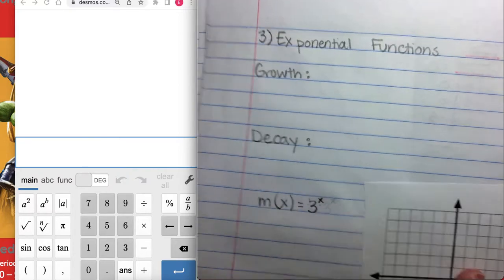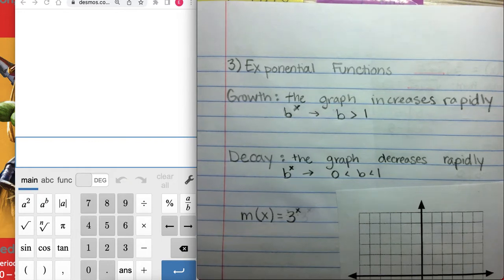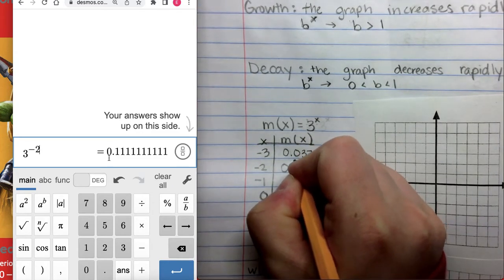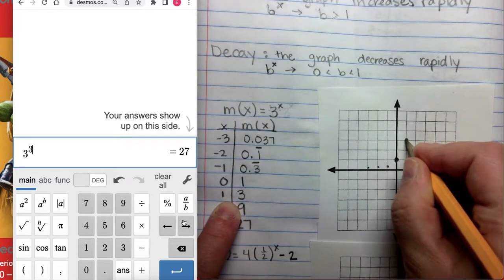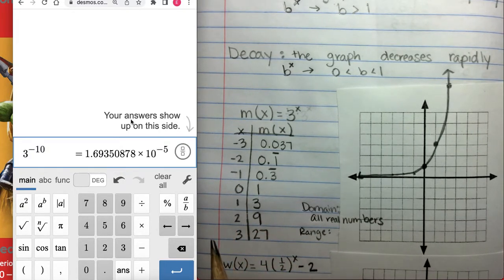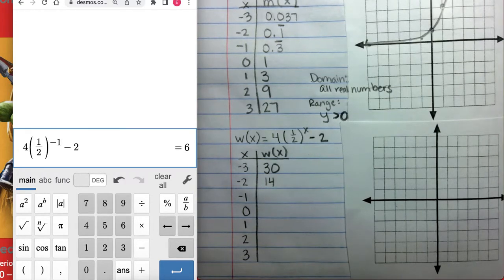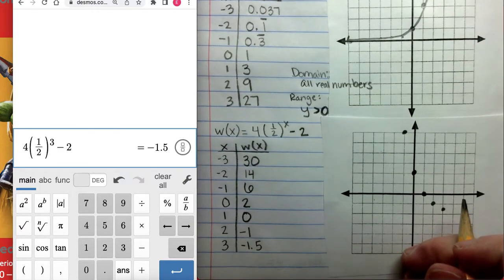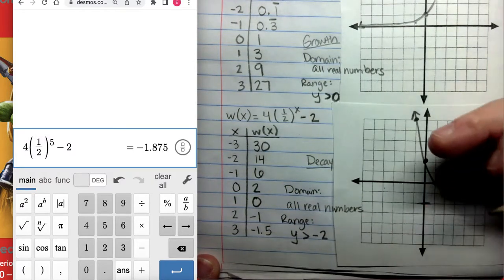I-2 Module 3 Video